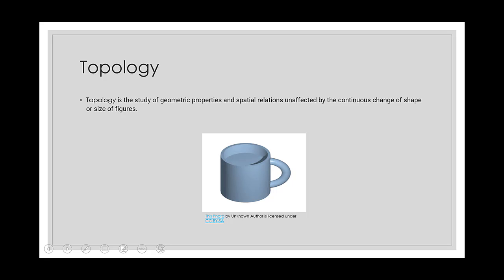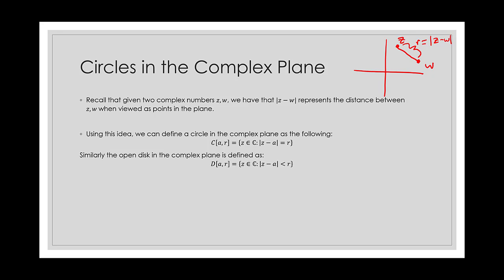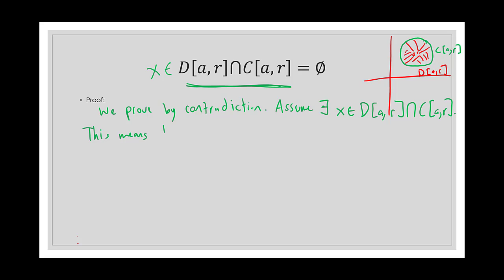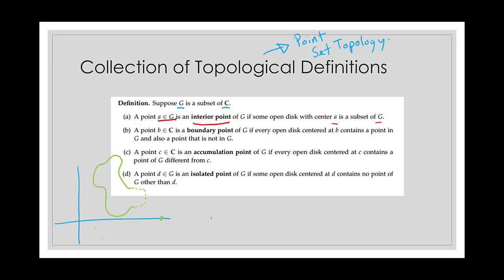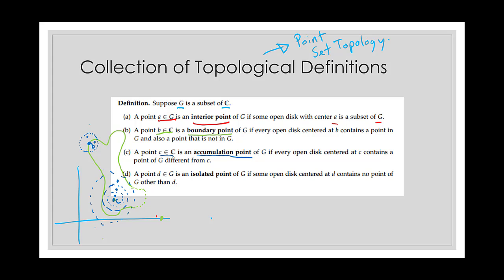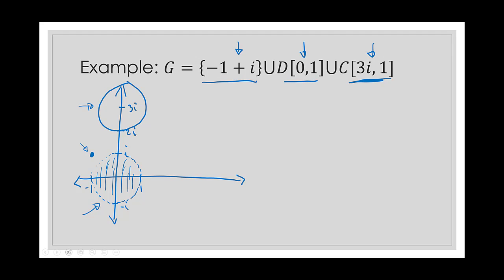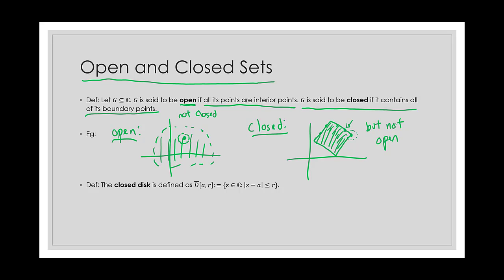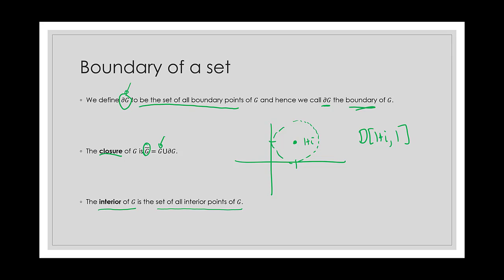1.4 Topology part 1